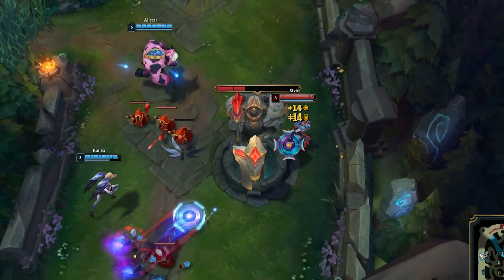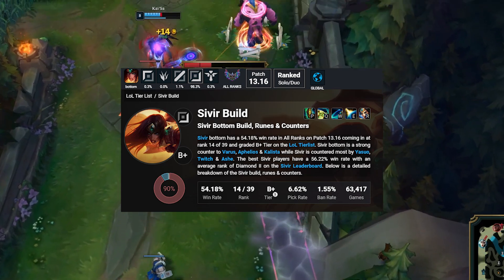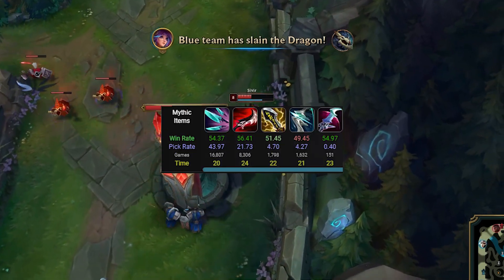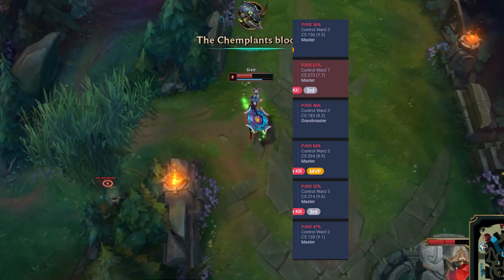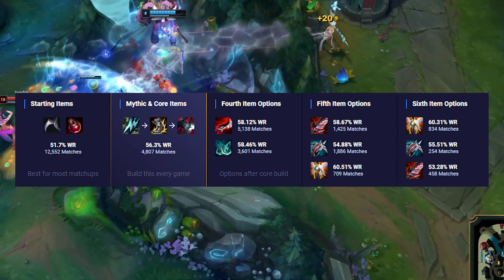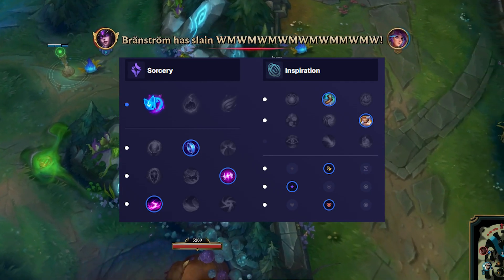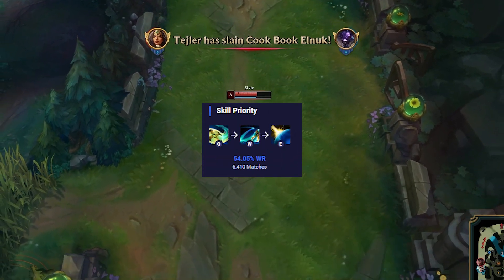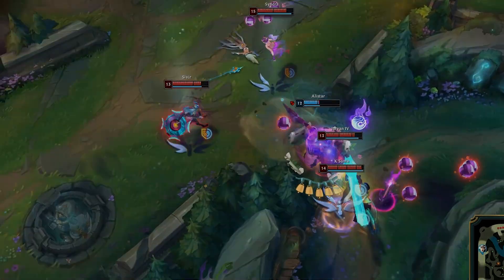Sivir Mains are DESPERATELY Getting Creative!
CHECK THIS OUT:
How to Play Like a Yasuo Main!

League
League of Legends Sivir
Sivir Guide
Lethality Sivir
Sivir ADC
ADC Sivir
How To Play Sivir
Sivir Bot